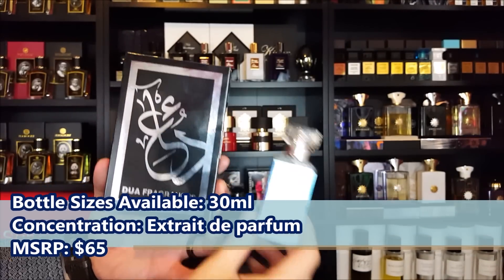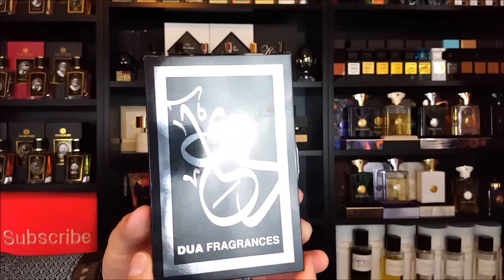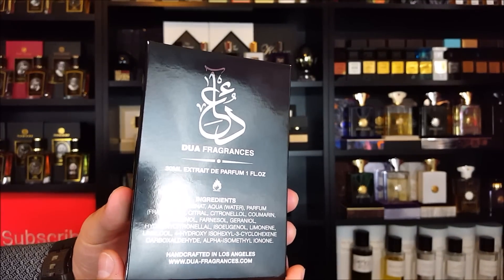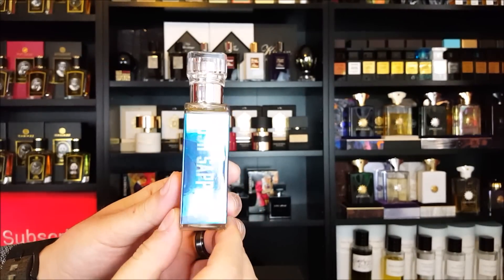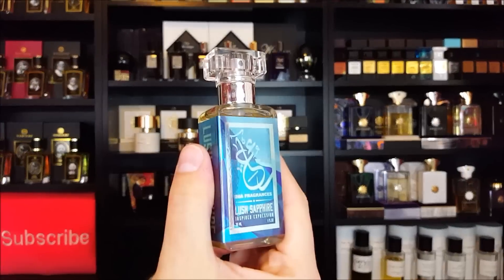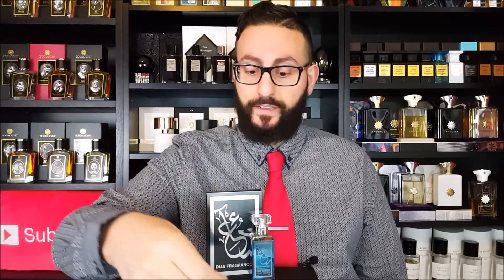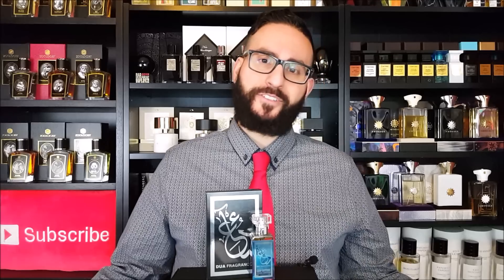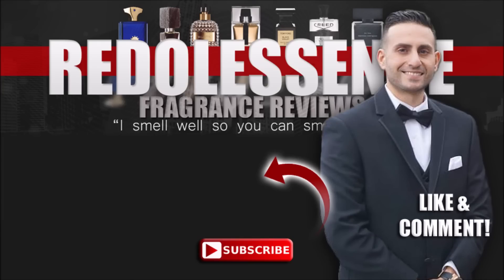Lush Sapphire by Dua Fragrances Cologne Review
Here is my review of Lush Sapphire by Dua Fragrances!